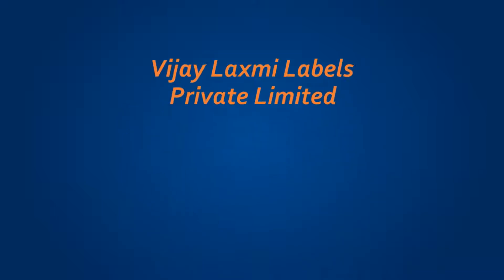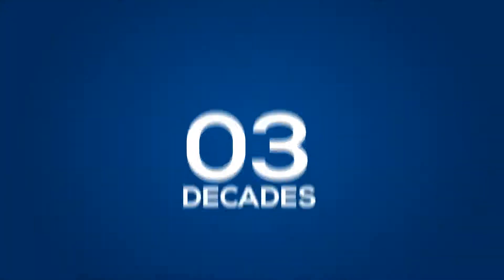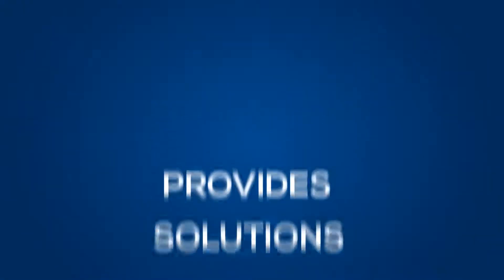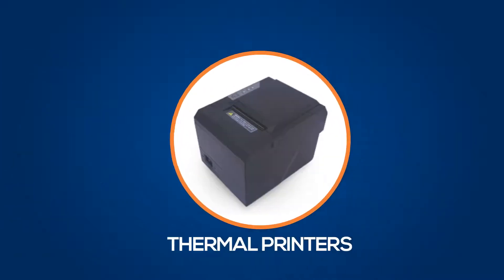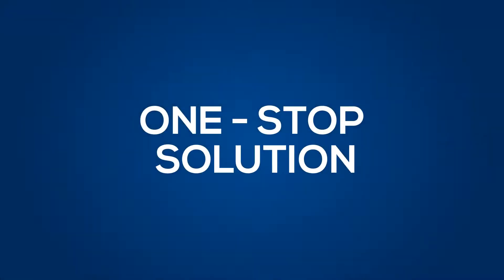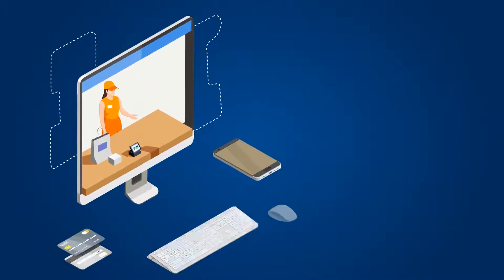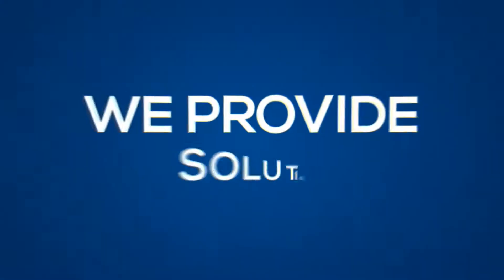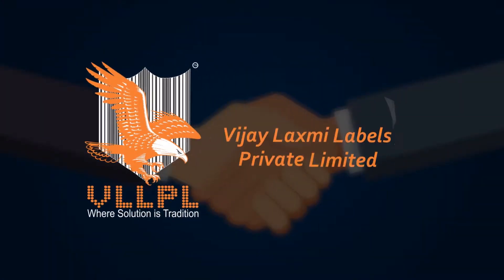✅Best Data Capture Product Manufactures || VLLPL || Explainer Video || Explainer Video Maker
About Thsi Video: Vijay lakshmi Labels Pvt.Ltd  is Premium Manufacture Of Automatic Identification And Data Captures Product.